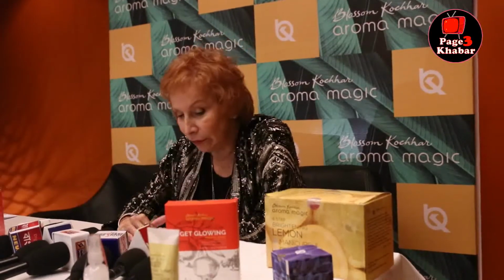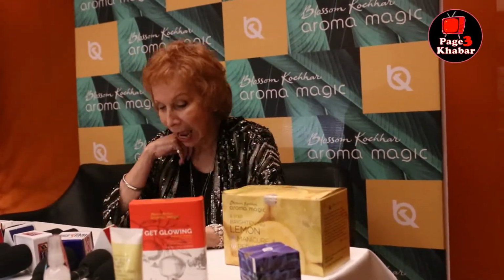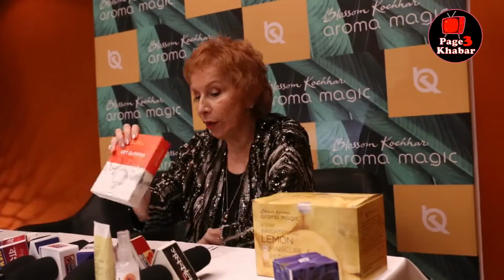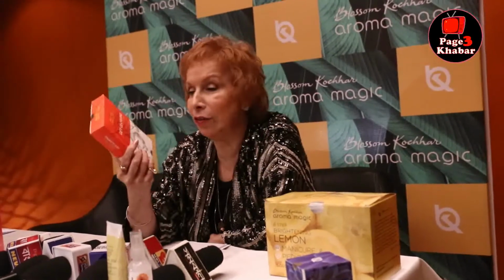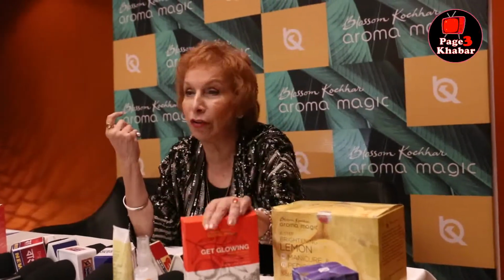Pioneer Aromatherapist Dr. Blossom Kochhar, Chairperson of Blossom Kochhar Group of Companies.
Pioneer Aromatherapist Dr. Blossom Kochhar, Chairperson of Blossom Kochhar Group of Companies -Interactive Session on Curative Oils & Wellness through Essential Oils.

Dr. Blossom Kochhar, pioneer Aromatherapist and Chairperson of Blossom Kochhar Group of Companies spoke about the role of Aromatherapy for wellness during her recent visit to Kolkata. DrKochhar was holding a seminar for around 250 hair and beauty professionals from Kolkata and surrounding areas.
While addressing the media on the occasion, DrKochhar talked about her range of aromatherapy products, Blossom Kochhar Aroma Magic, and how they can be used for the benefits of holistic beauty.

“The pandemic has highlighted the importance of our wellness. I have used aromatherapy for almost four decades now, not only for holistic beauty but also for well-being. We have recently introduced a set of curative oils to address everyday ailments like headache, cold, body ache,s, etc,” DrKochhar said.
Keeping in mind, the skin type and the weather of the region, DrKochhar recommended the use of the following products:

Juniper Berry Oil-Free Moisturiser: Enriched with SPF 15, this lotion protects, moisturizes, and brightens your skin. It helps regulate the oil level in the skin. The non-greasy gel formula helps heal acne and lightens blemishes leaving the skin nourished, fresher and brighter.

Cocoa Butter Vanilla Body Cream: This body cream is full of ultra-nourishing properties and improves skin elasticity and suppleness. It helps to prevent stretch marks and fade blemishes. It helps to reduce wrinkles and calm skin inflammations.

Vitamin E Night Cream: A luxurious night cream, it repairs and replenishes the skin. It helps to fade blemishes and rebalances oil and water concentration on the skin. It also works best as a massage cream.

Vitamin C Facial Kit: This 6-step facial is our unique signature offering and special creation for the salon and spa industries. This promotes cell regeneration, brightens, rejuvenates, replenishes the skin, and boosts collagen synthesis.

Frankincense Essential Oil: This promotes the system of self-healing power of our body. It helps dry, sensitive, and mature skin, and rejuvenates skin tone.